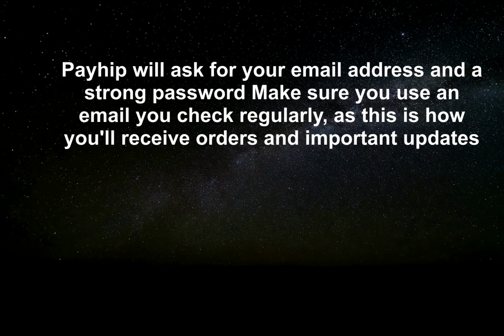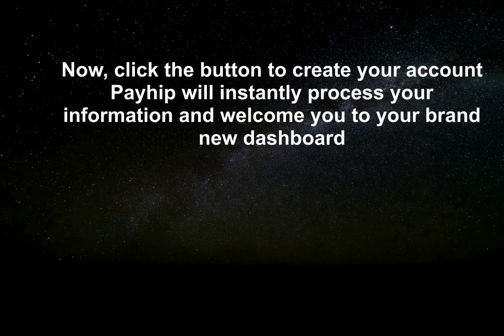How to Create a Payhip Account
How to Create a Payhip Account walks you through the simple process of signing up for the Payhip platform, enabling you to start building your online store and selling your products. From basic profile setup to initial store configuration, this tutorial makes getting started effortless. Launch your online business journey today with a new Payhip account.

00:00 Intro
00:08 Navigating to Payhip
00:21 Entering Email and Password
00:35 Agreeing to Terms of Service
00:47 Creating Your Account
00:58 Completing Your Profile
01:12 Choosing a Display Name
01:26 Exploring the Dashboard
01:39 Account Setup Complete